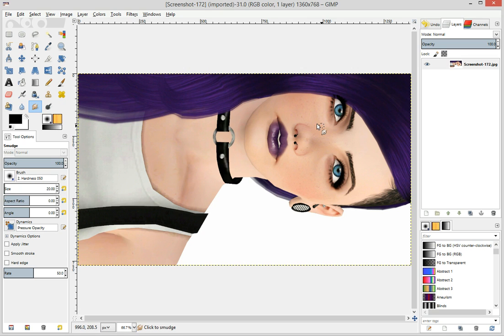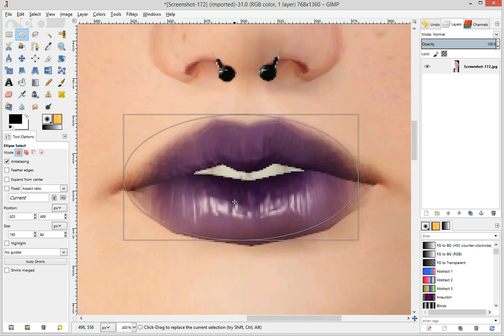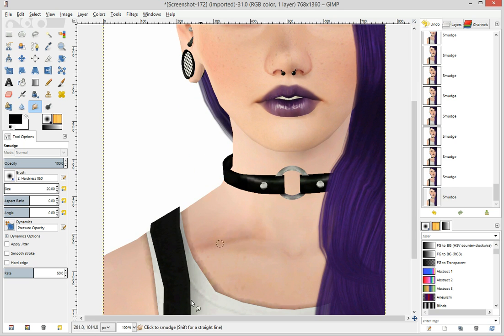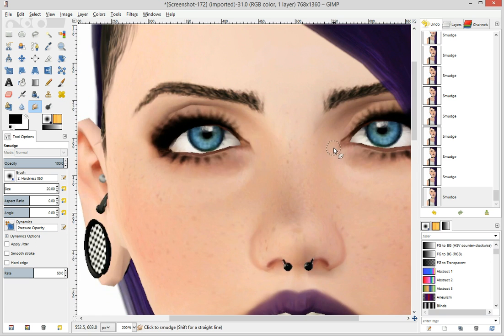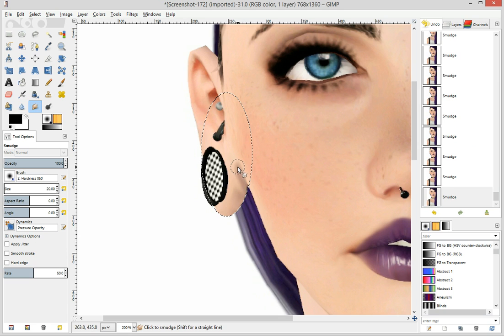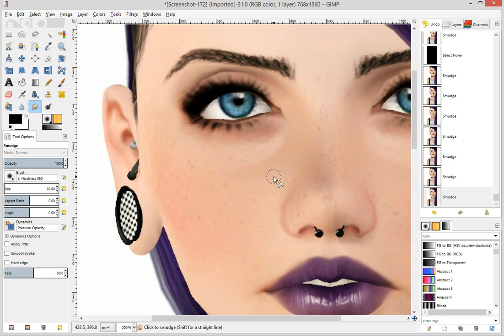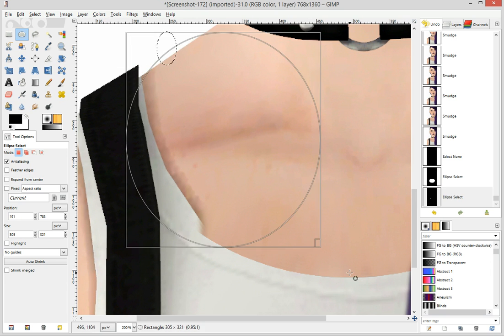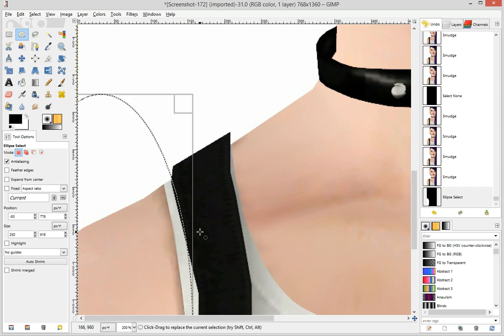How To Do All Teh Things In GIMP ~Part 1~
Hey guys. This is just a tutorial on how I edit my screenshots for The Sims 3.